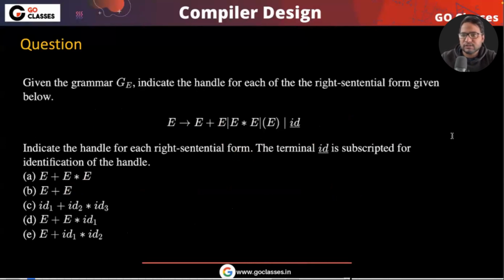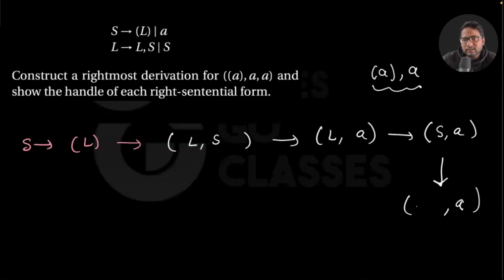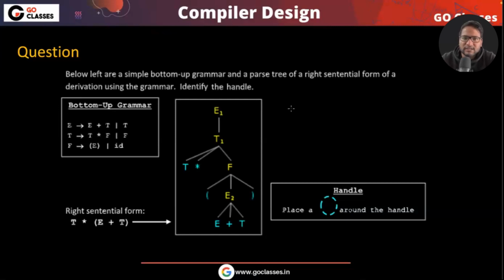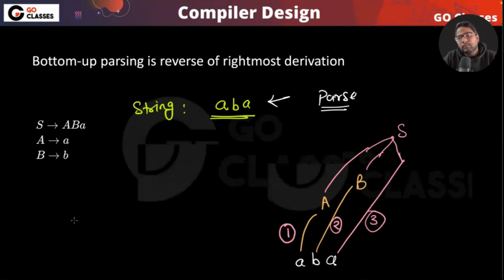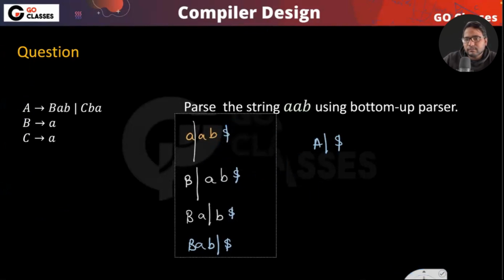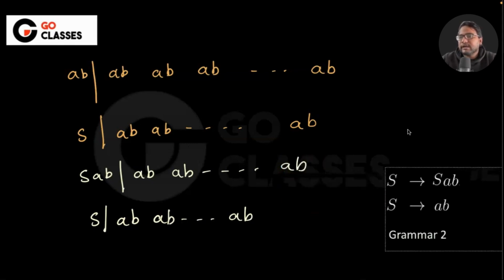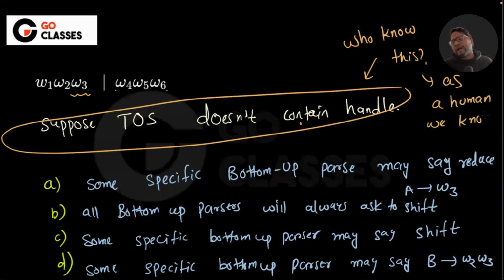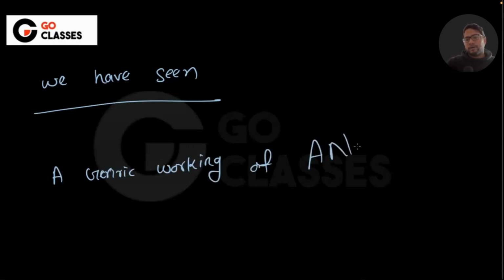Many Questions on Handle &Working of Bottom-up parsers| Use of Stack in Bottom-up| With NOTES| Part2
Questions on Handle and Working of Bottom-up parsers | Use of Stack in  Bottom-up parsers Compiler Design

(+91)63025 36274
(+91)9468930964